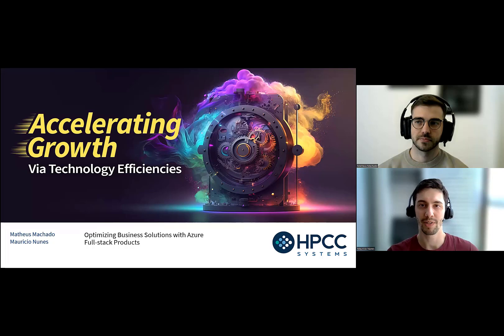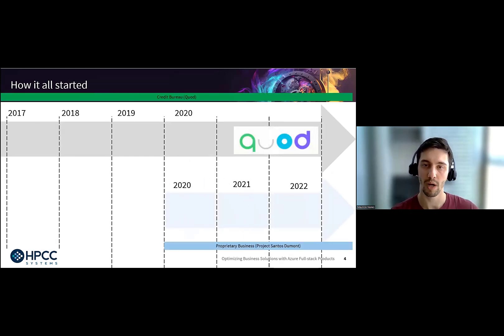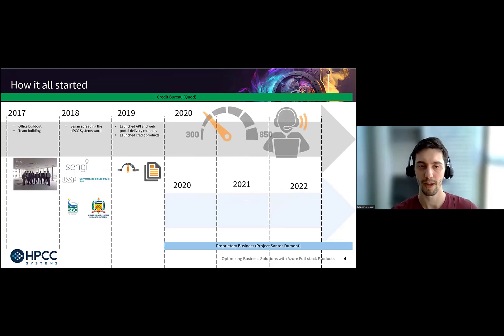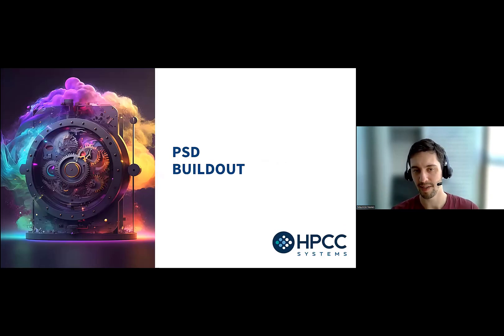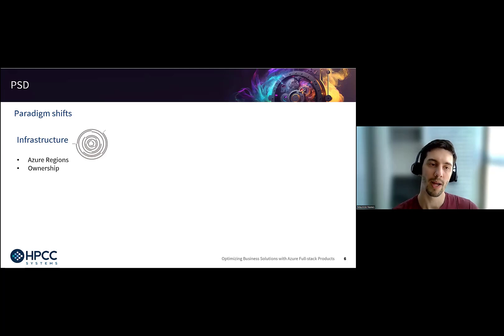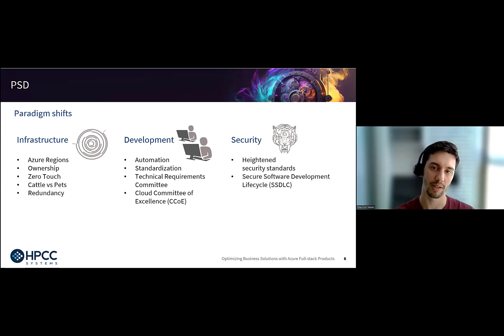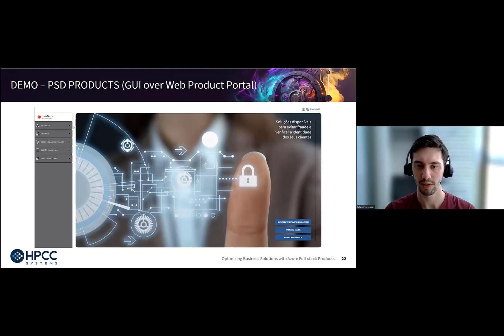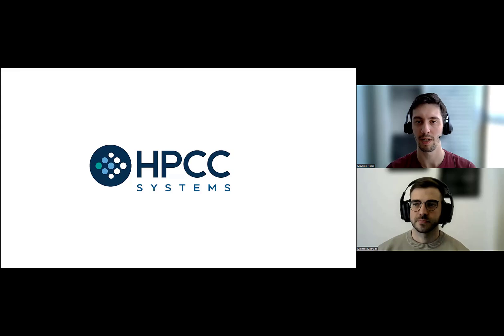2023 HPCC Systems Community Summit: Optimizing Business Solutions with Azure Full-stack Products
Optimizing Business Solutions with Azure Full-stack Products - Mauricio Nunes & Matheus Machado, LexisNexis Risk Solutions

Learn how our LexisNexis Risk Solutions business in Brazil launched two data products using an HPCC Systems implementation on Azure. The speakers will provide an overview of components including a Web portal, Batch and ESP API as delivery channels served from a Roxie and MySQL backend, all on commercial Azure. They will close with a product demo of identity verification and fraud solutions using fictitious data while diving into the architecture, best practices, challenges, and technical experiences shared by the team.